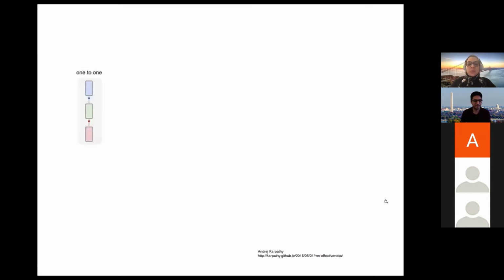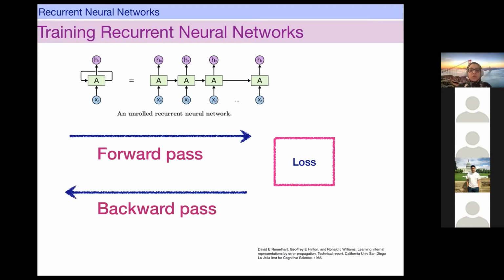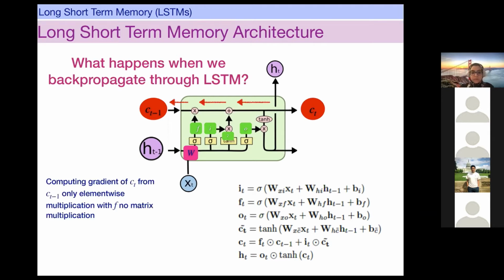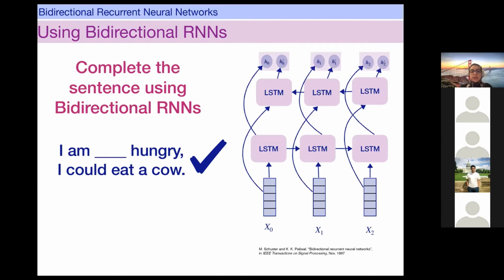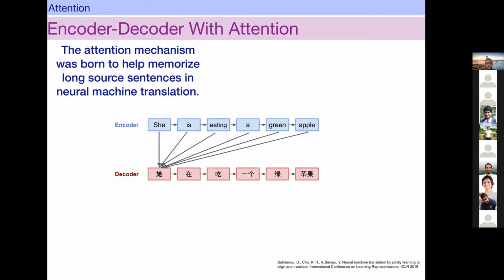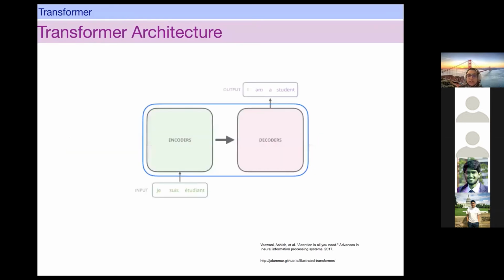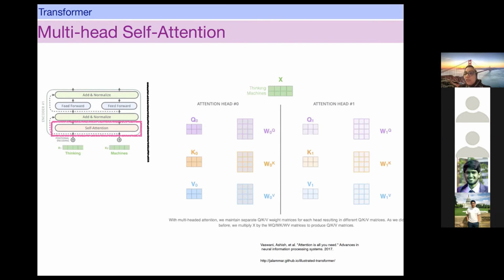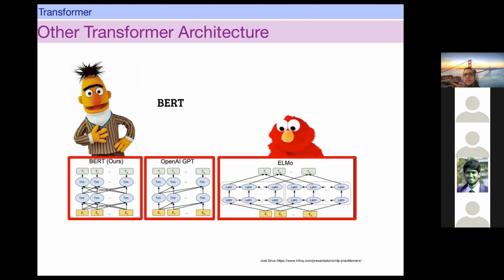Lecture 24 - Deep Learning Foundations, Guest Lecture by Aya Ismail: RNNs, LSTMs and Transformers